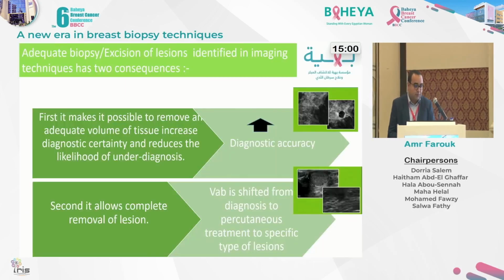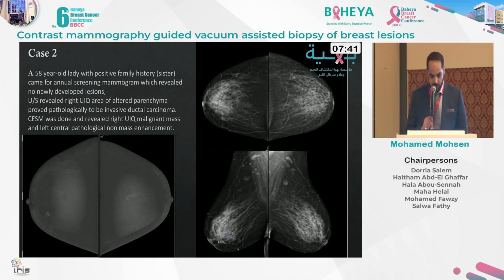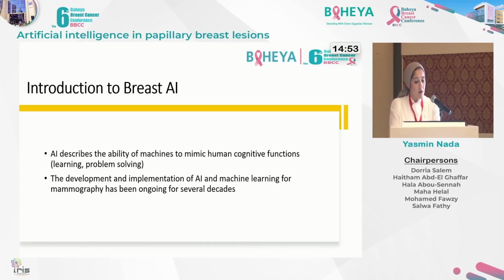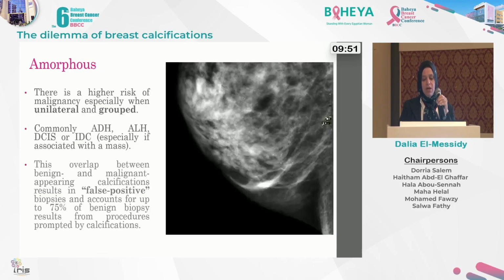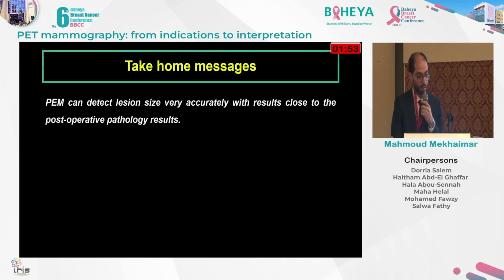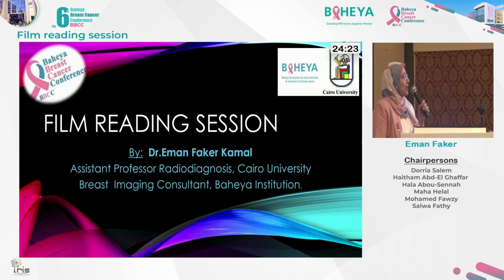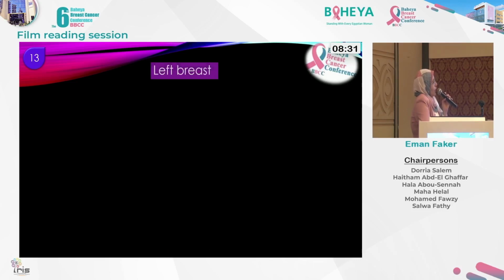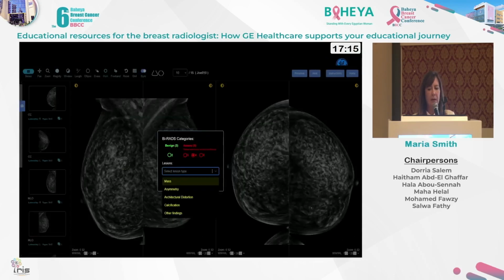Hall B - Day 1 - Session 2